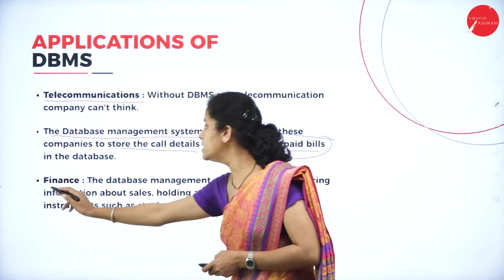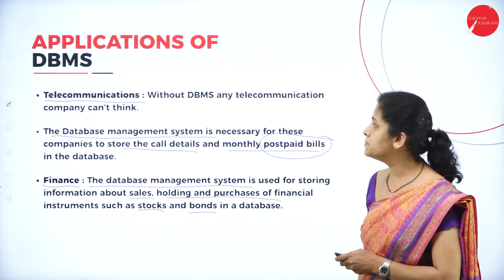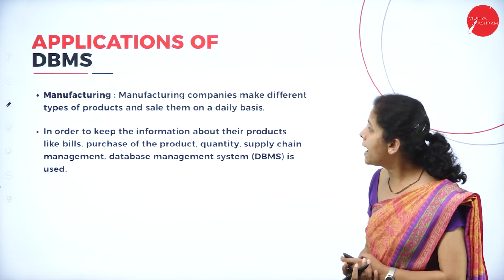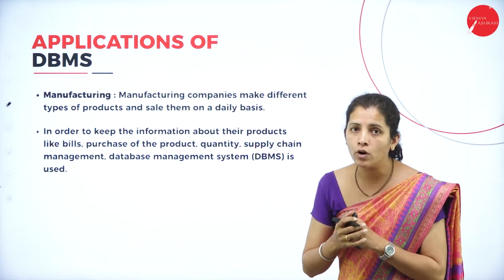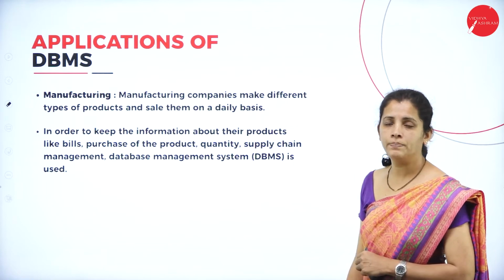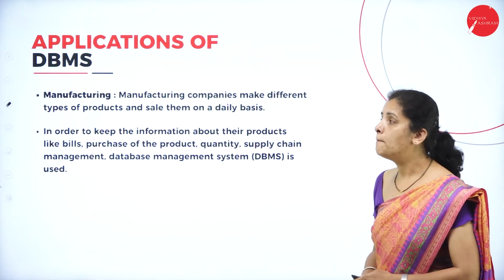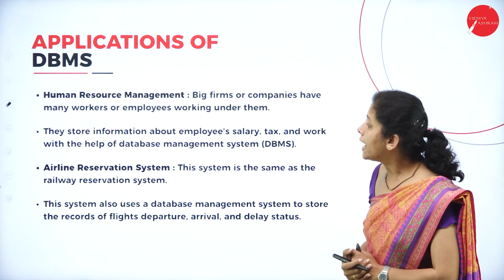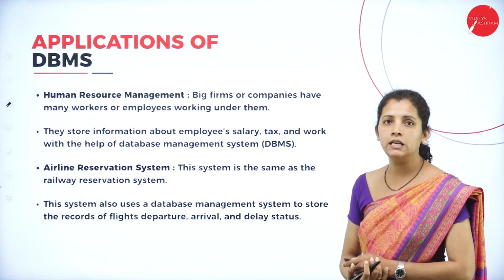DAY 10 | DIGITAL FLUENCY | I SEM | B.COM | APPLICATIONS OF DBMS | L2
Course : B.COM
Semester : I SEM
Subject : DIGITAL FLUENCY
Chapter Name : APPLICATIONS OF DBMS
LECTURE : 2